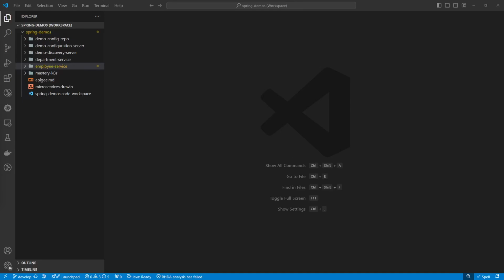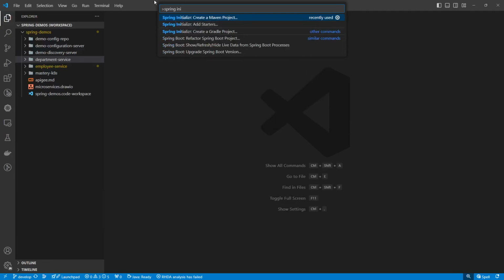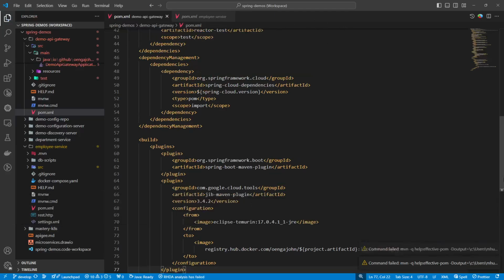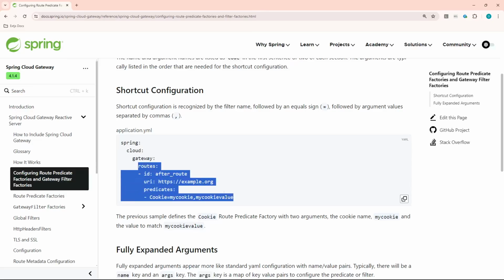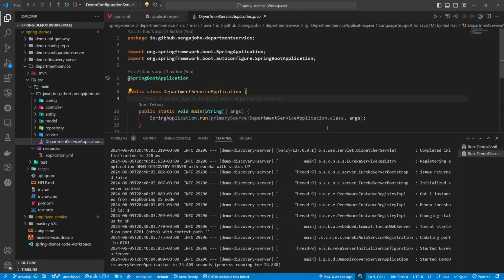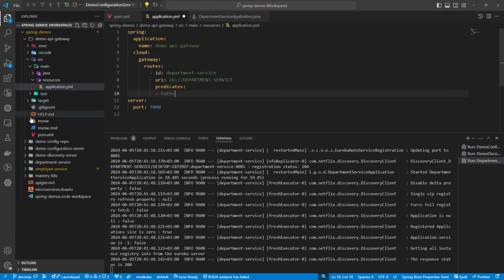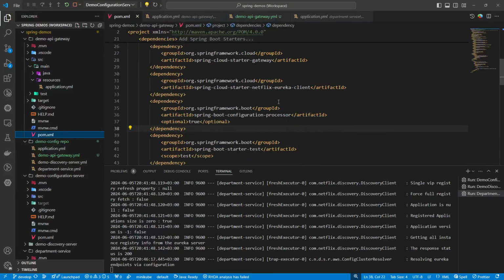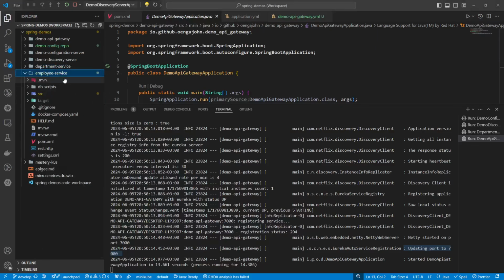Microservices with Spring Boot 3 and Spring Cloud | API Gateway and Routing (Part 31)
Welcome to Part 31 of our End-to-End series on mastering microservices with Spring Boot 3, Docker, Kubernetes, and Spring Cloud. In this episode, we set up an API Gateway and configure routing using factories. We demonstrate how Spring Cloud Gateway manages and routes requests to various microservices efficiently. Join us as we guide you through the setup process, configuration, and best practices for implementing an API Gateway, including custom routing and filtering. With practical examples and best practices, this episode equips you with the skills to centralize and streamline your microservices communication